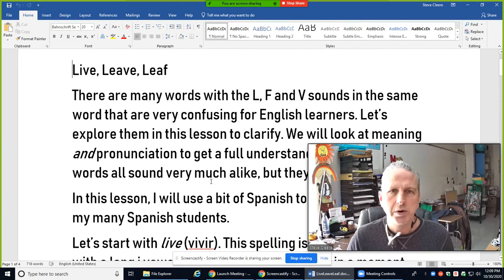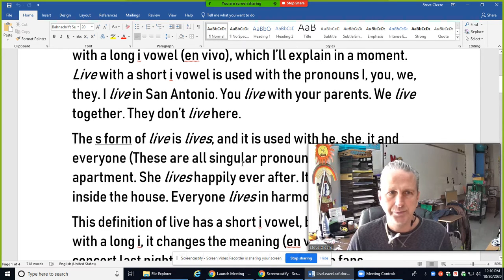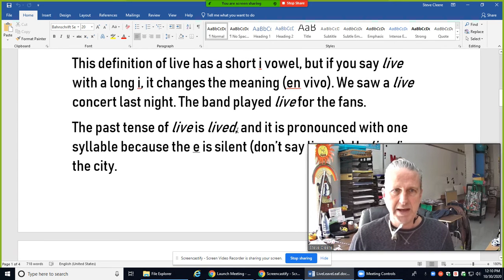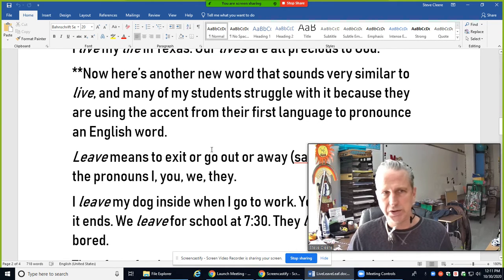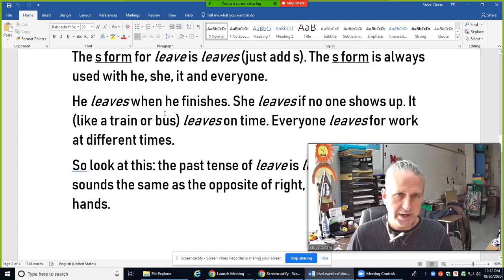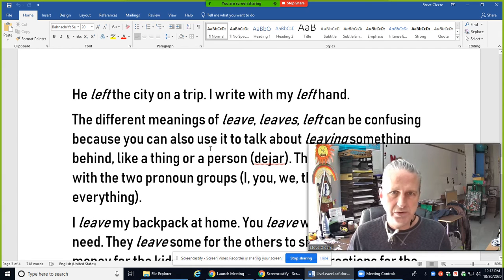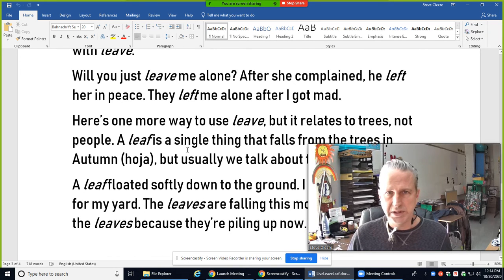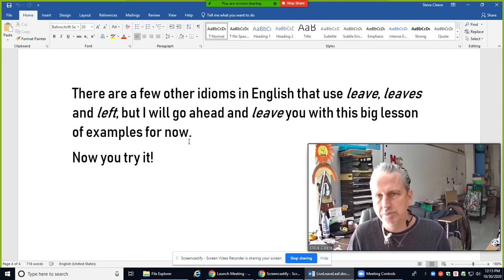Clarify "Leave, Live and Left"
English learners will get many helpful tips about the confusing similarities of these words that are spelled and pronounced in slight variations.